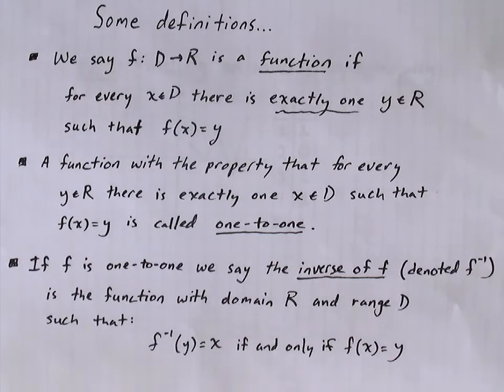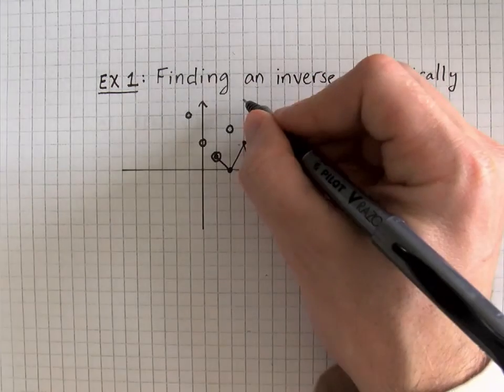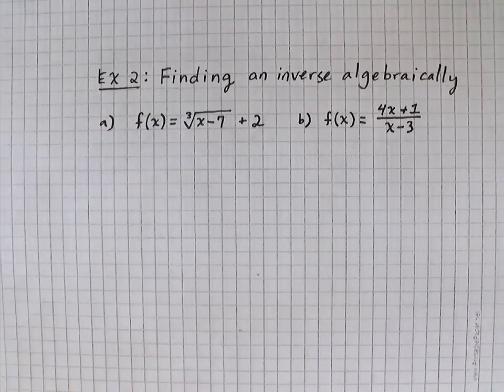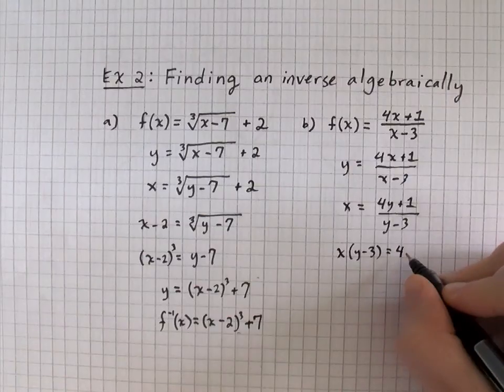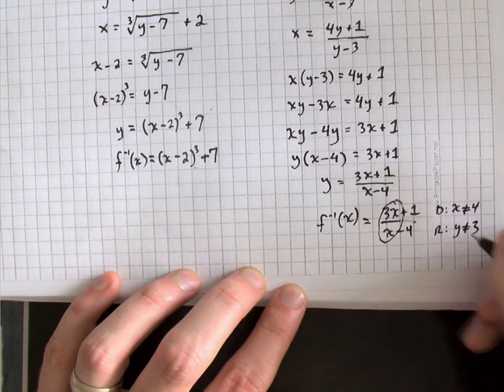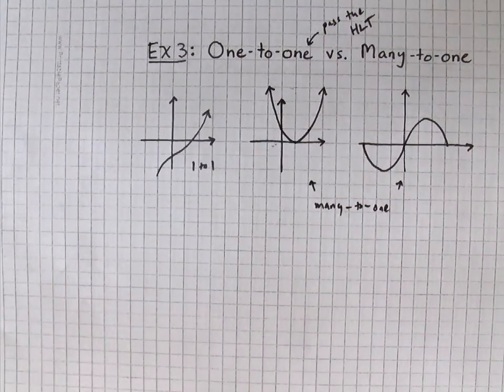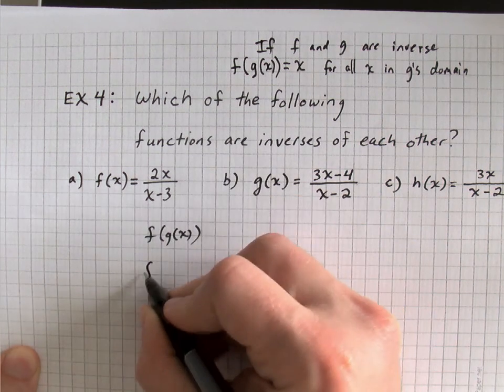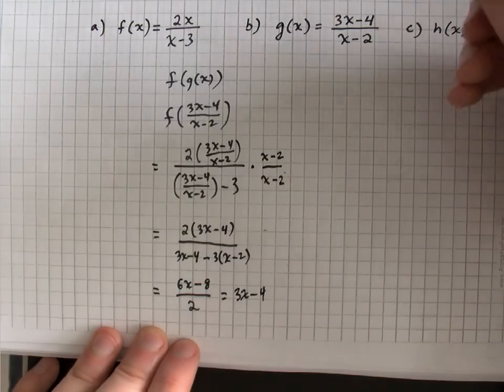Inverse Functions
Inverse Functions - finding an inverse graphically, algebraically, one-to-one vs. many-to-one, composition